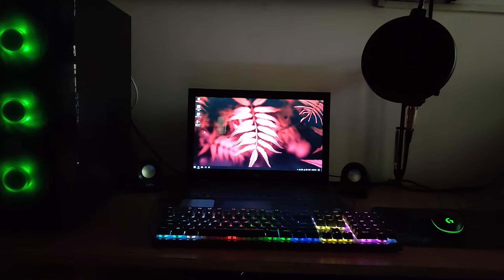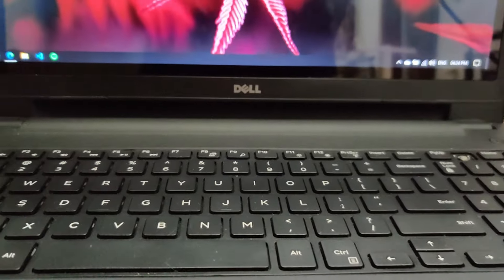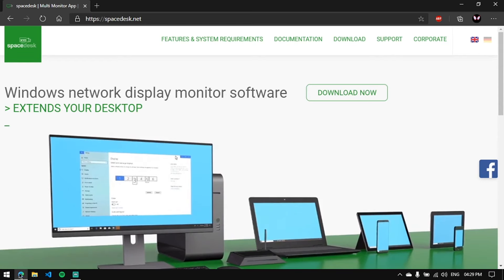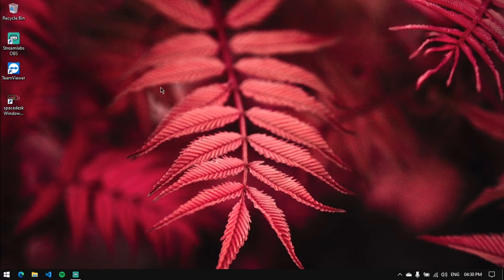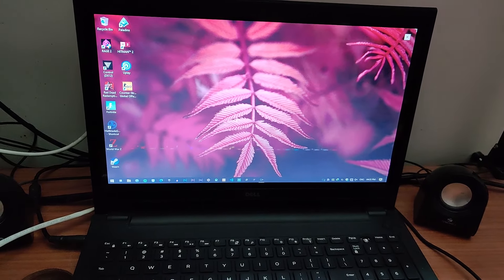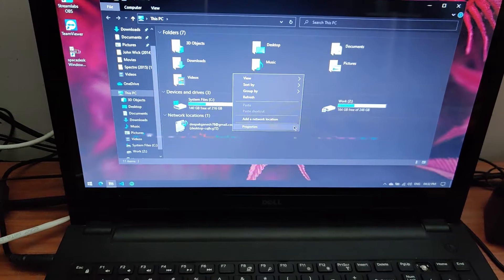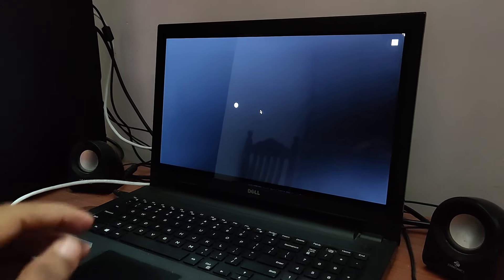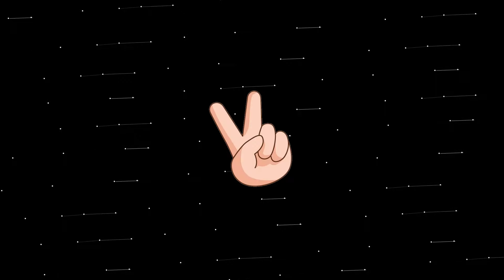How to connect PC to a Laptop screen | Use laptop as a monitor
If you want to connect your desktop pc to your laptop and use its display as a monitor for PC, then this is the video for you.